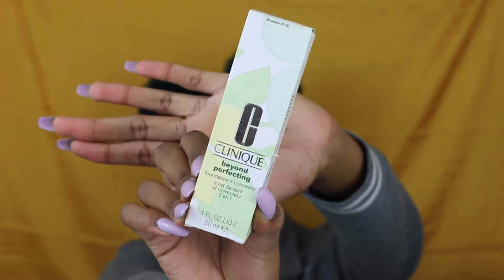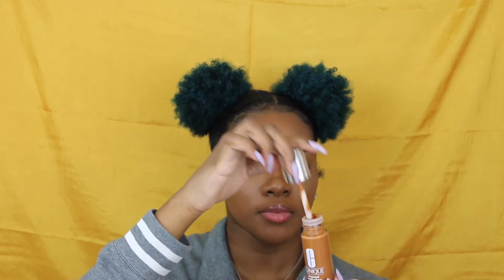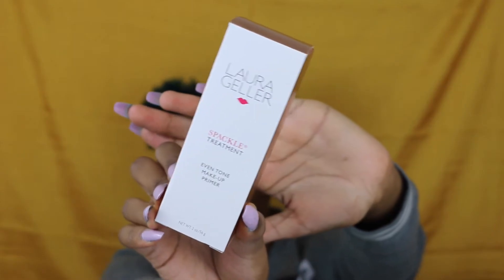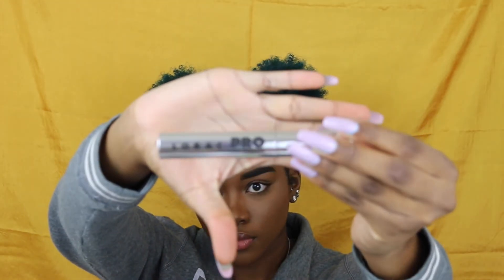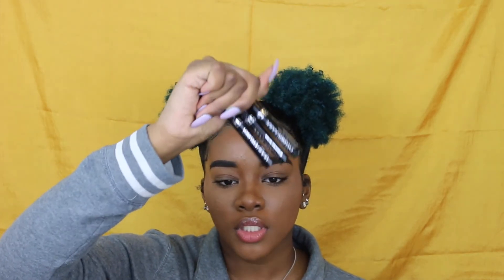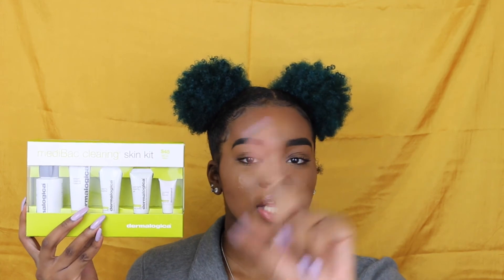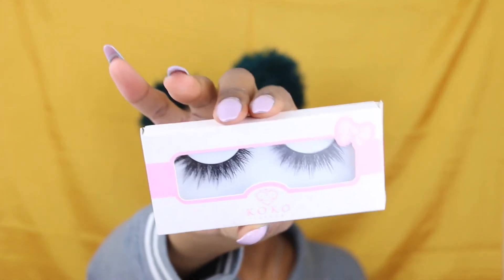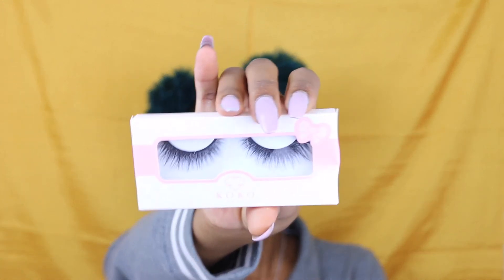HUGE & AFFORDABLE Ulta Haul | Chariti Sinae